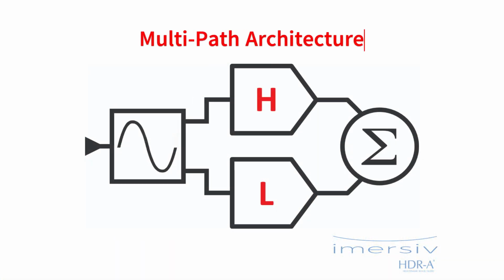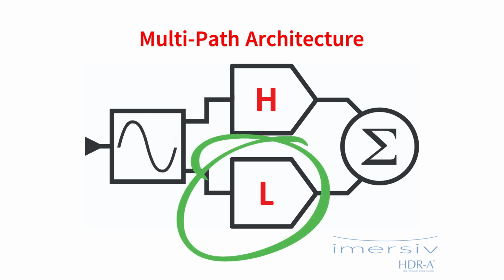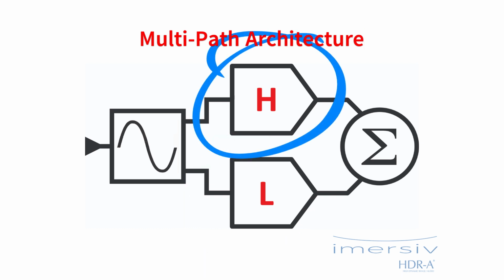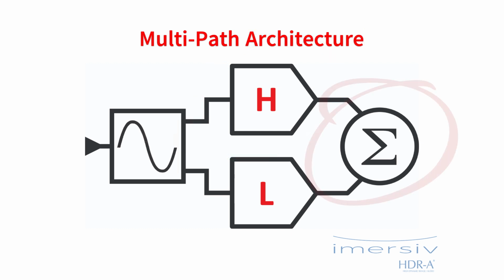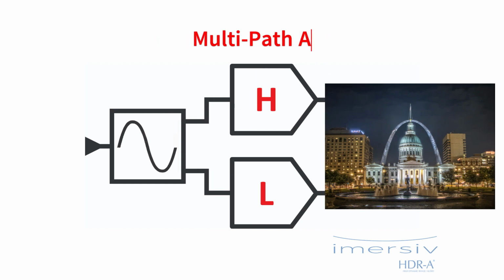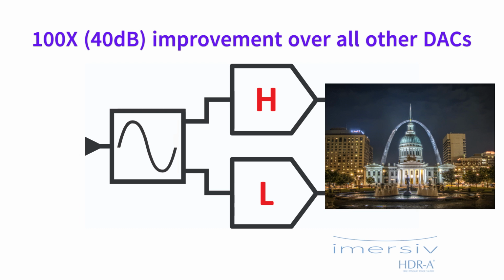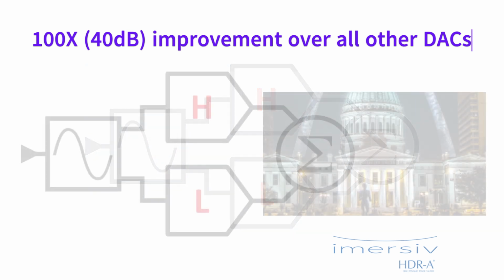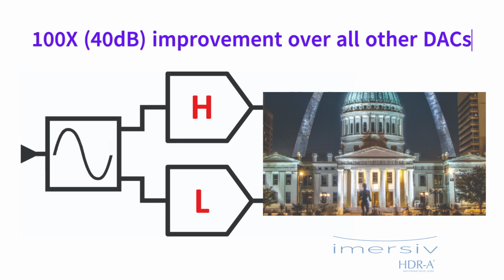Imersiv HDR / HDR-A Comparison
The surprising similarity of HDR Photography to Imersiv multi-path audio dynamic range enhancement (HDR-A).